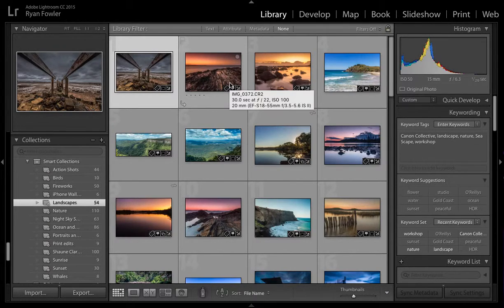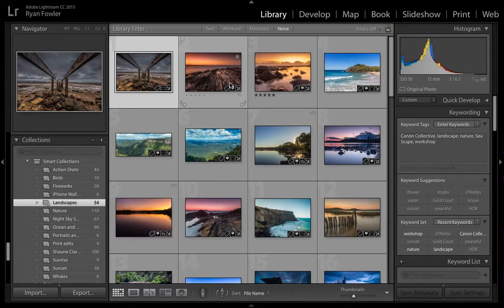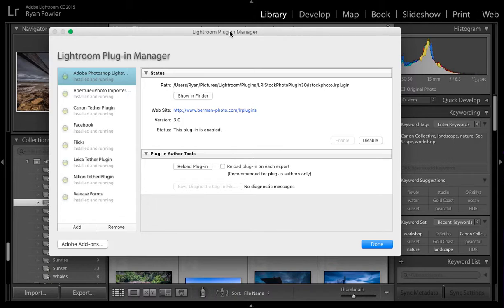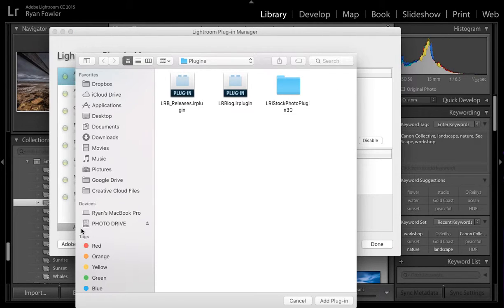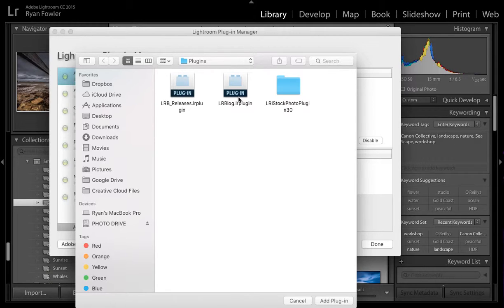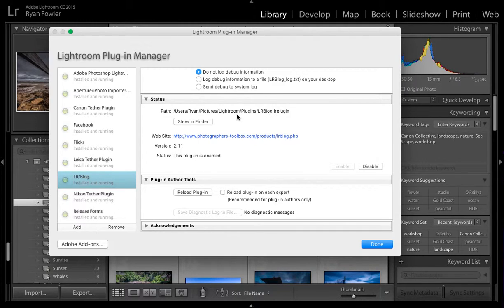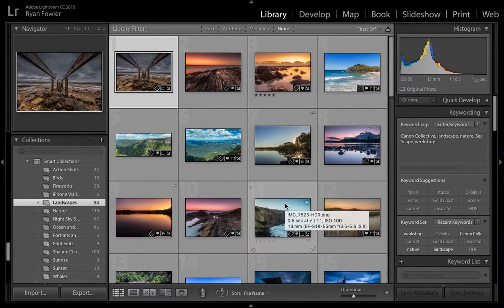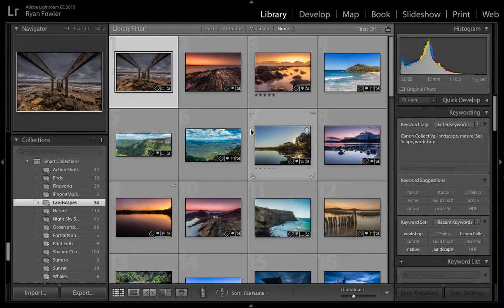Lightroom Logistics: Part 8 - Install a plugin + how to upload to Wordpress from Lightroom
Using Lightroom and discovering the power it has for your photography in editing, storing, publishing your work and so much more, understanding some of the logistical side of things is essential. So what is ‘Lightroom Logistics?’ It’s a video series dedicated to helping you get through some of the logistical things which make it easier to use Lightroom!

You’ve just watched Lightroom Logistics: Part 8 - How to sort photos in Lightroom and I hope you’ve enjoyed it, now check out the Lightroom Learning Centre to develop your editing skills!

The plugin will let you upload directly from Lightroom to your Wordpress.org website quickly and easily as you would normally export a photo.